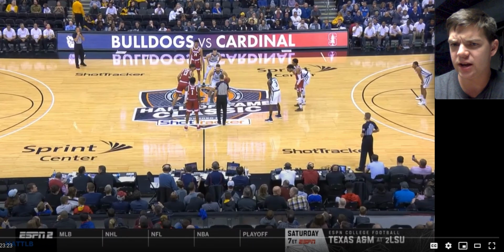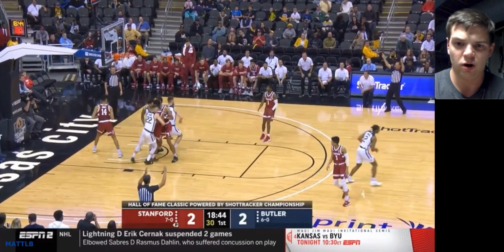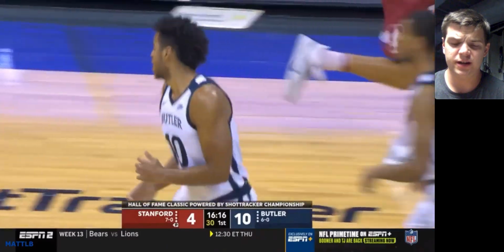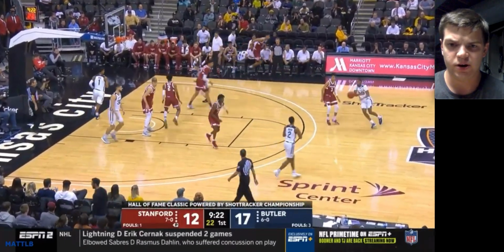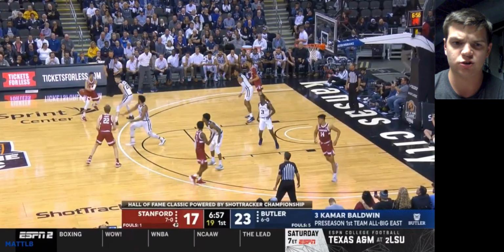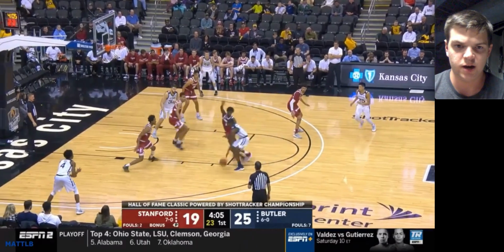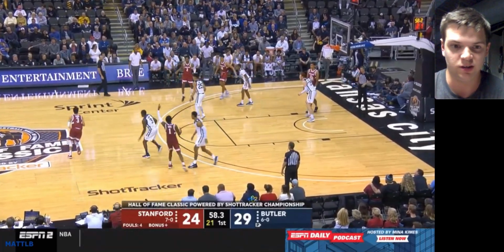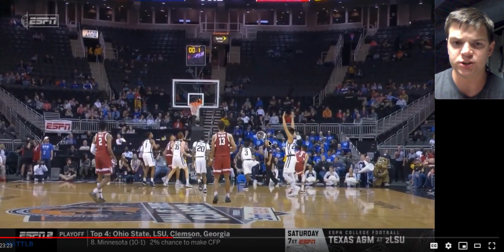2020 NBA Draft Scouting || Tyrell Terry: The Next Superstar Shooter? || 1st Half vs Butler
In this video I analyze Stanford point guard Tyrell Terry's performance against Butler. Terry is a fantastic shooter, but I struggle to believe he can really develop another key skill to move his way up the NBA ladder. Still, his upside considering today's league is certainly intriguing.

Thanks to Matthew Loves Ball for the game footage.